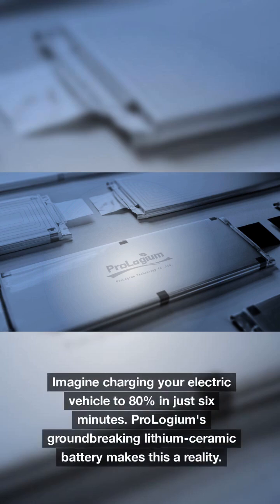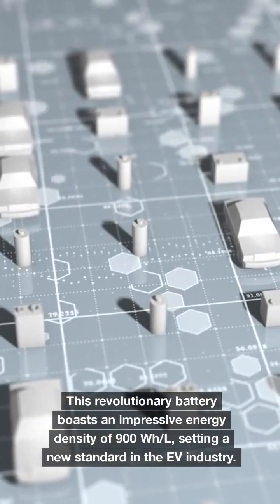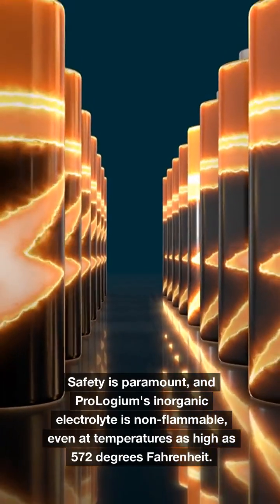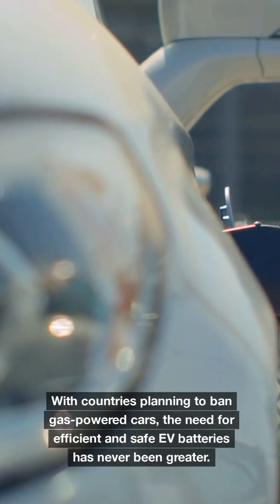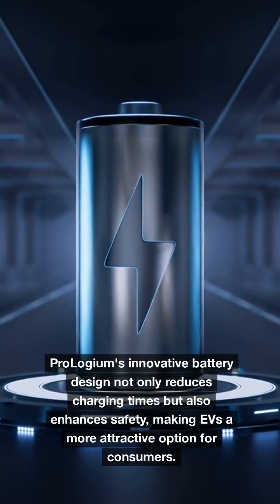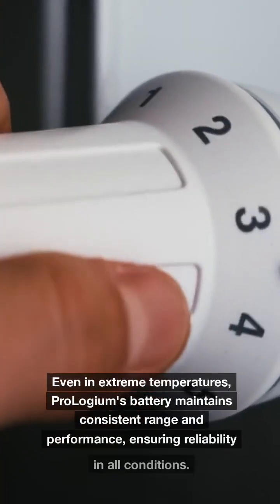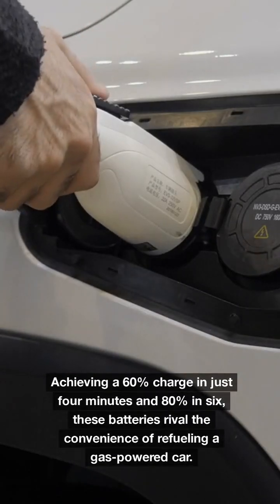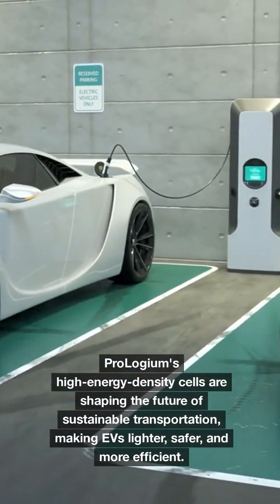Revolutionary 4th-Generation Lithium Ceramic Battery Unveiled at CES 2025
Discover the groundbreaking 4th-generation Lithium Ceramic Battery (LCB) introduced at CES 2025. This innovative battery boasts an 80% charge in just 6 minutes and utilizes a non-flammable inorganic electrolyte, enhancing safety even under high heat or voltage. Learn how this advancement is set to transform energy storage and electric vehicle industries.